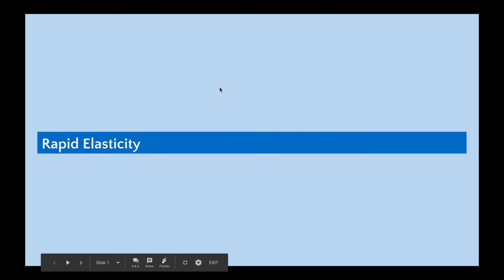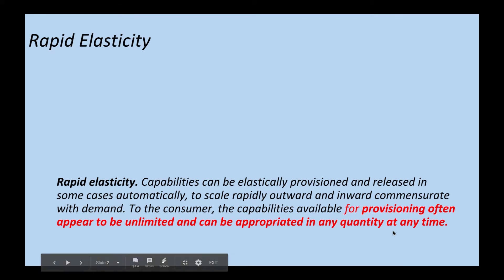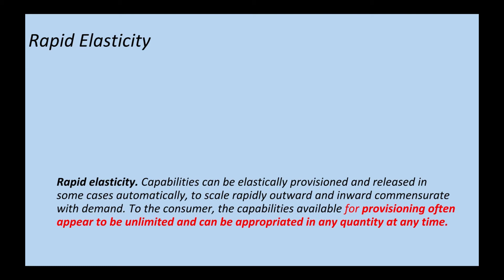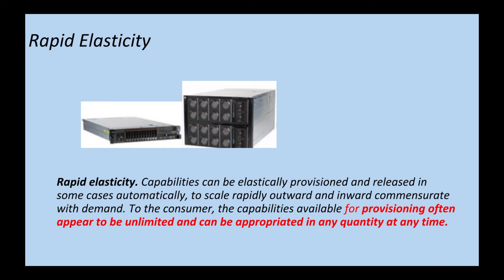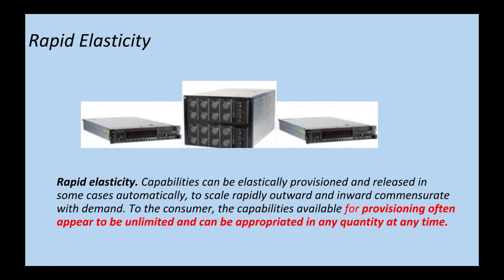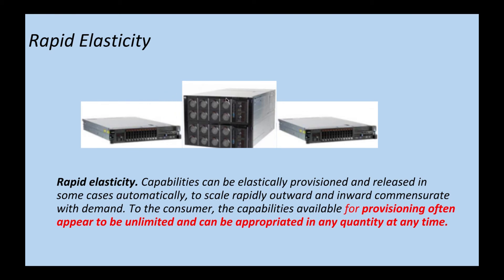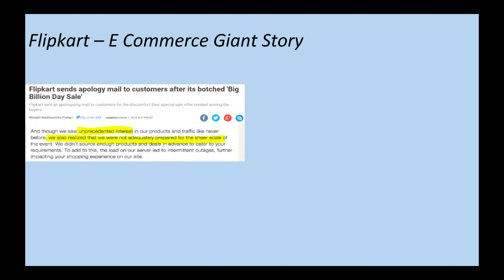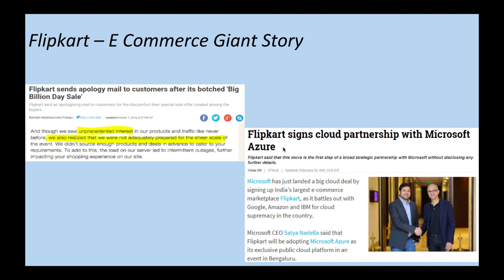Rapid elasticity - 4th Characteristics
The next essential characteristic to cover is Rapid Elasticity. The definition of this from the NIST is “Capabilities can be elastically provisioned and released, in some cases automatically, to scale rapidly outward and inward commensurate with demand.

To the consumer, the capabilities available for provisioning often appear to be unlimited and can be appropriated in any quantity at any time.